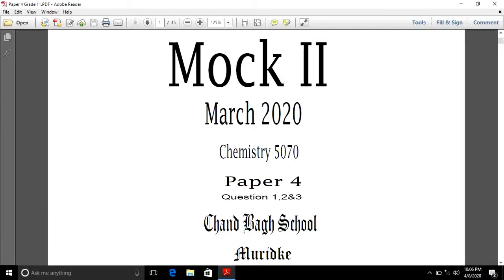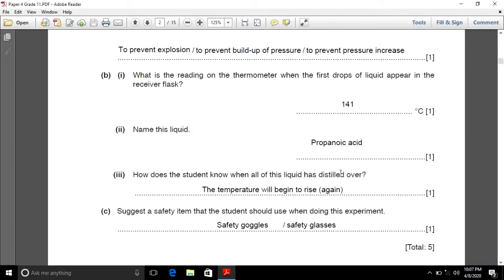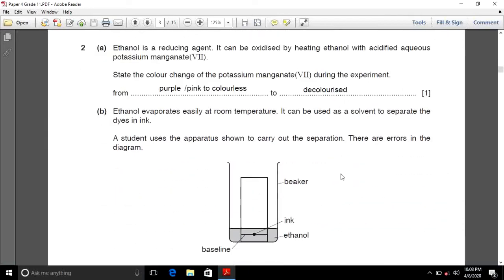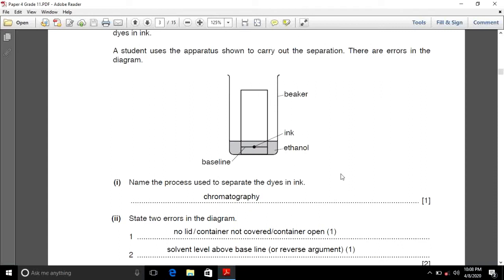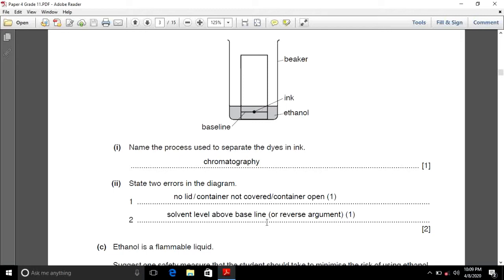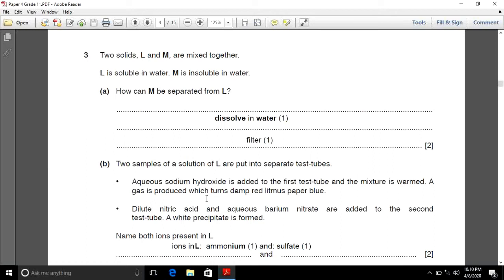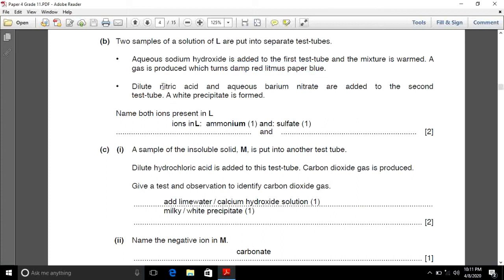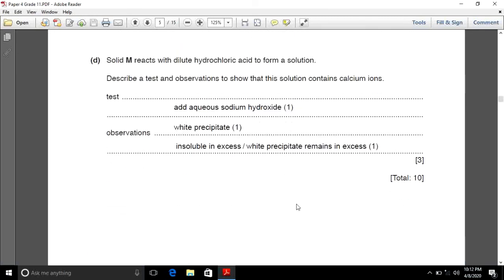Grade-11(O Level) Chemistry Lesson 06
Abdul Basit
Chemistry